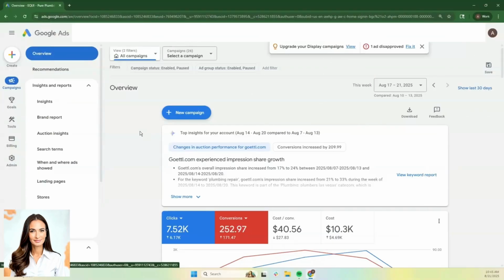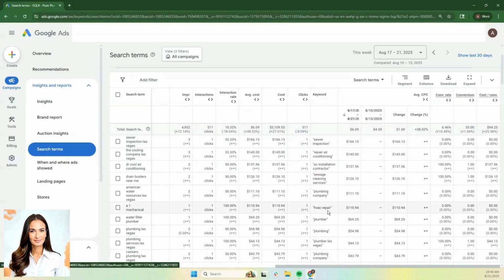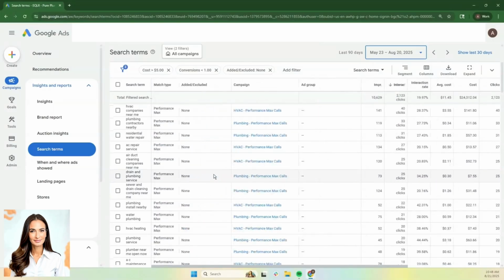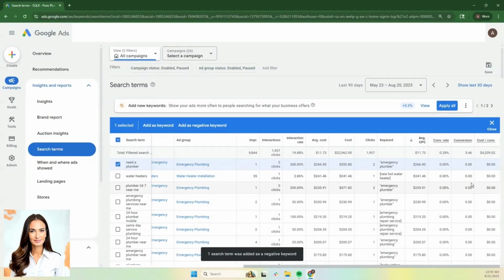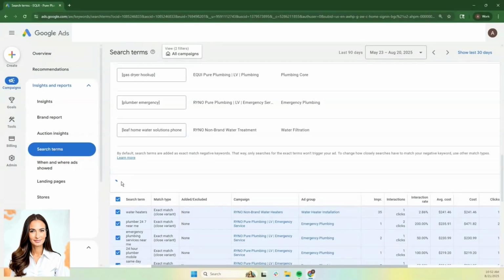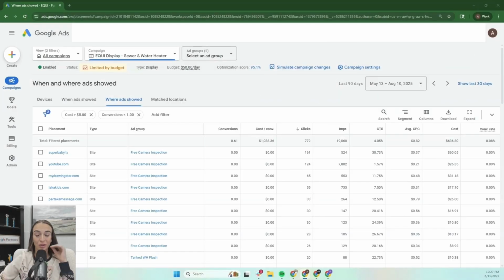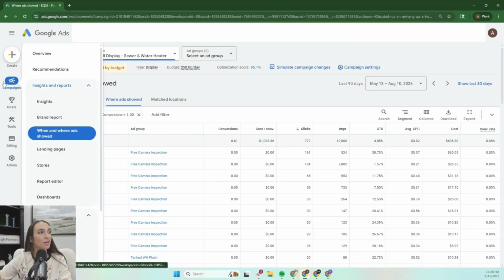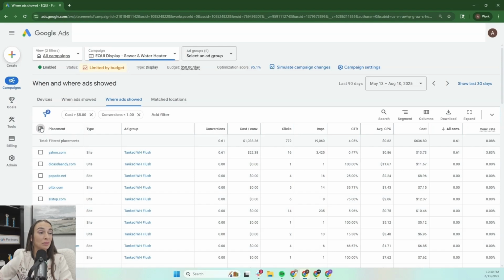Low Quality Search Terms, Bad App Placements & Bears, Oh My!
Always switch to Expert Mode in Google Ads to gain full control
Use filters like “cost lesser than $5” and “conversions greater than 1” to find wasted spend
Not all high CPC keywords are bad, but weigh cost against potential ROI
Add irrelevant or underperforming search terms as negative keywords
Google Display Network placements often look cheap but rarely convert
Exclude bad app placements regularly think of it like “cleaning house”
Consistent conversion tracking is essential for accurate decisions

(00:02) Introduction and episode overview
(01:21) Accessing Google Ads expert mode & search term report
(02:27) Filtering and identifying low-quality search terms
(03:40) Analyzing and negating ineffective search terms
(04:54) Evaluating high-cost search terms and keywords
(07:24) Campaign maintenance and conversion tracking
(08:41) Identifying and excluding low-quality app placements
(09:53) Ongoing display campaign maintenance
(11:10) Episode wrap-up and next episode teaser

Notable Quotes

(01:30) "Make sure that you are logged in into what Google likes to call Expert mode. They say it as a way to scare you off from having control. It's the mode that you really should be working in." — April Borovskaya

(05:23) "Are we actually going to spend $235 on a click and run the risk that that won't even convert?" — April Borovskaya

(09:09) "I know this is the part where you're just going to be like oh my God, have I actually been spending this kind of money on Top Games.com or Masha Quiz and the answer is yes." — April Borovskaya

(09:56) "It's like having a bad boyfriend. You do not need those bad placements hanging around and just sucking the life out of you." — April Borovskaya

(10:03) "Removing these app placements is an immediate way to stop draining budget and stop wasting dollars." — April Borovskaya